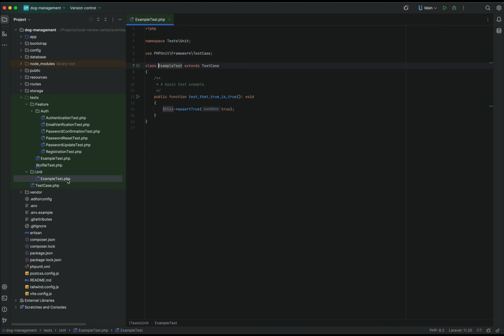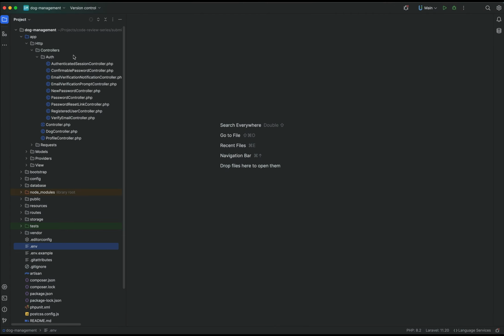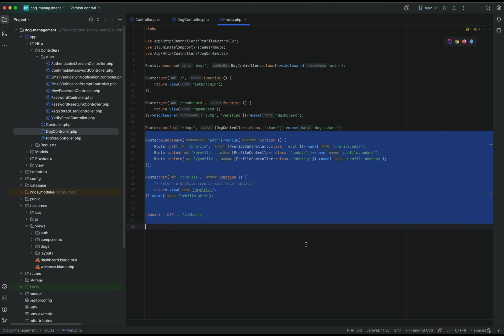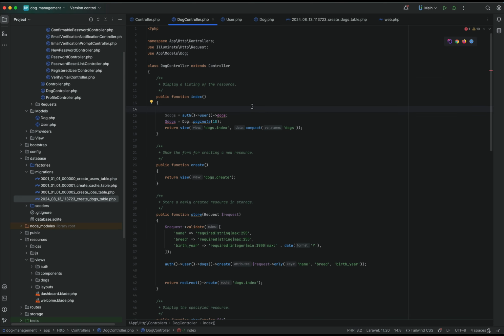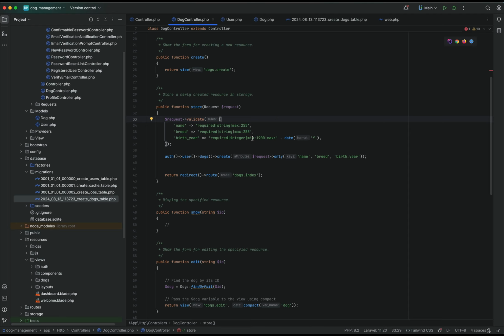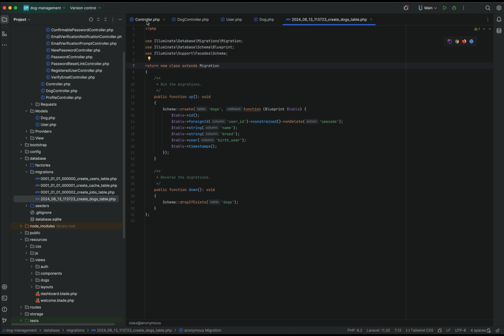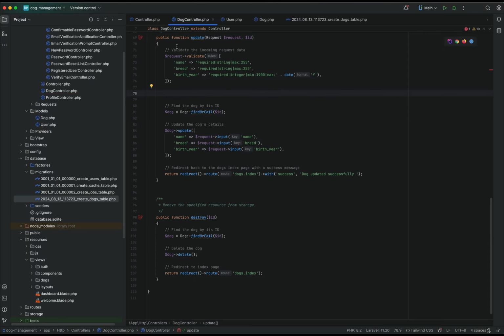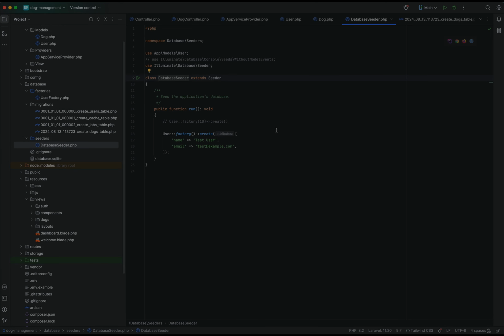Application 1 code review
Our first recorded code review. See exactly how we approach analyzing a codebase. This project uses Laravel UI without any test coverage, giving us plenty to discuss about application structure, potential risks, and the real-world tradeoffs developers face.